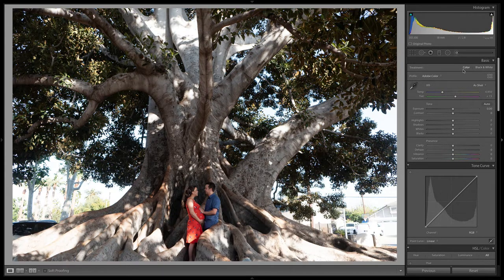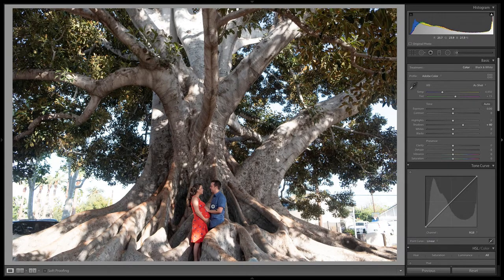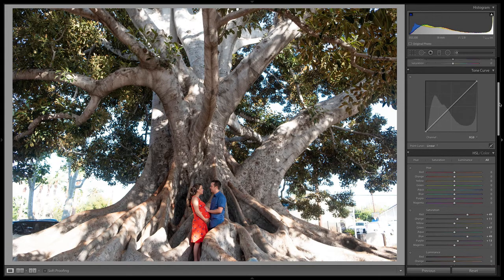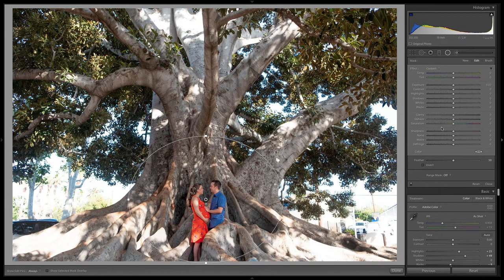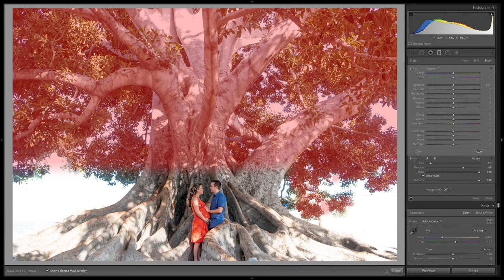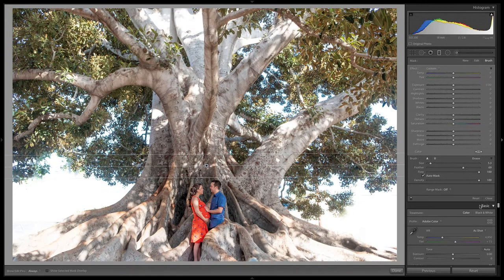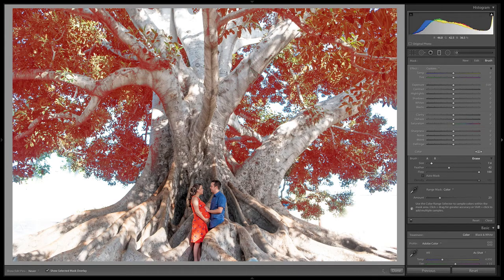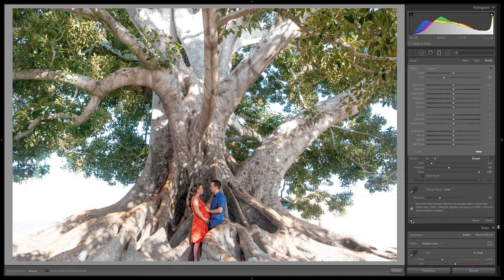48 editing a maternity photo - Lightroom Classic CC: The Easy Photo Editing Course